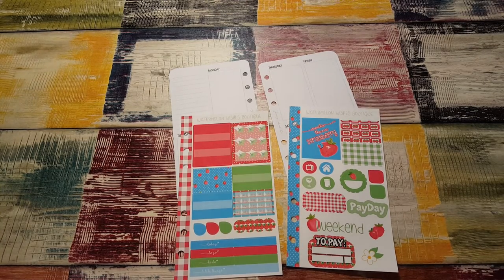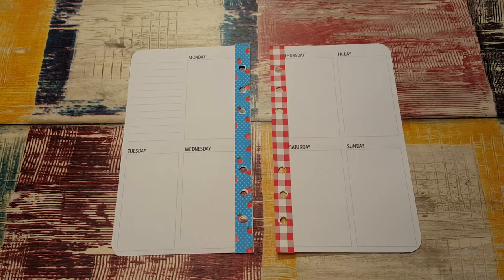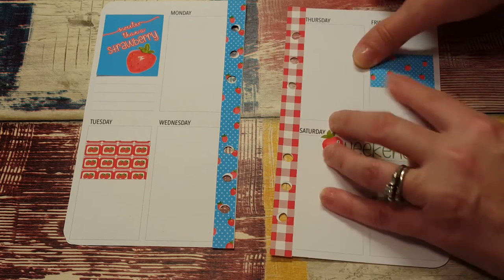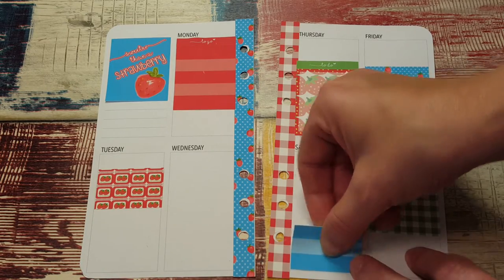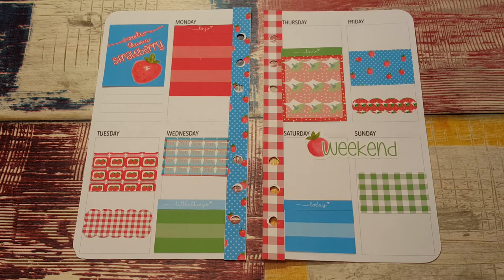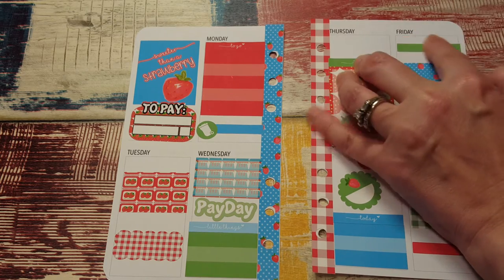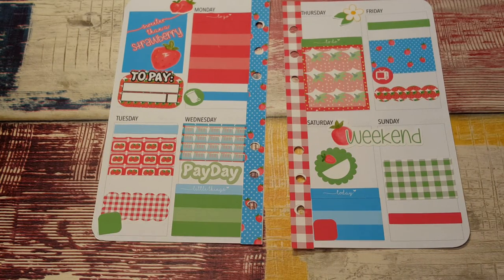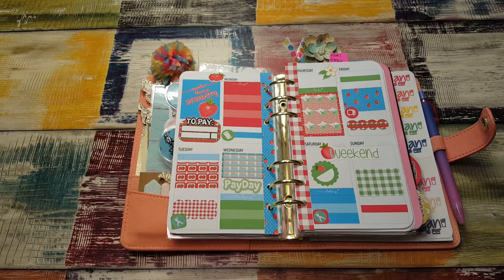PLAN WITH ME / KIKKI K MEDIUM / WATERMELONWISHES BTQ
I punched the stickers to fit in my planner.  I had to check.  I couldn't remember!

purchase)
Inspirational Junkies (plannergals20 any purchase)